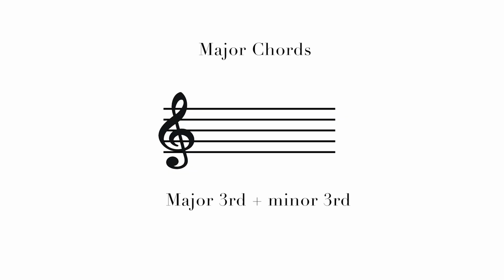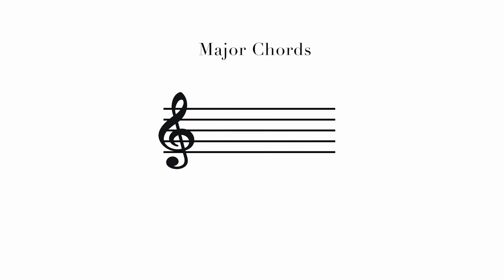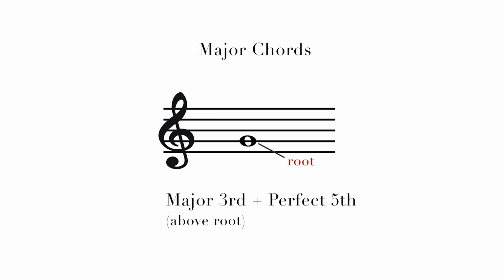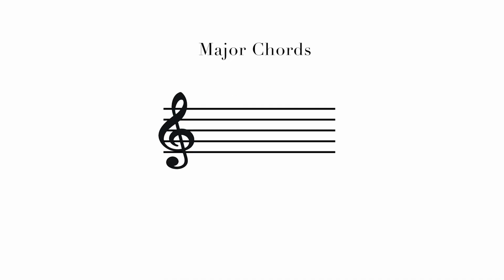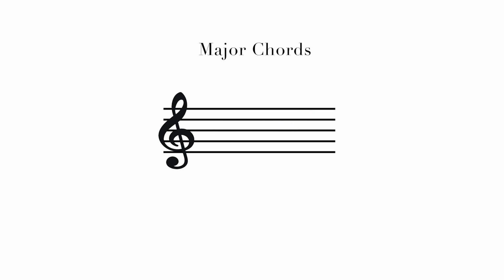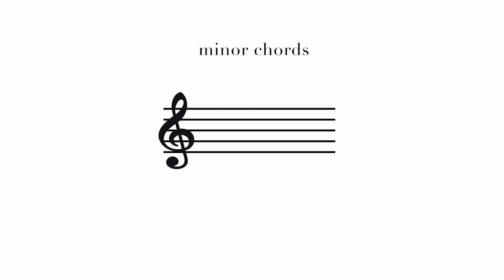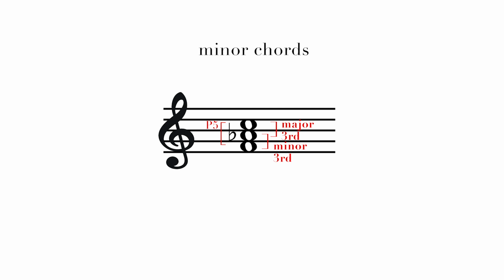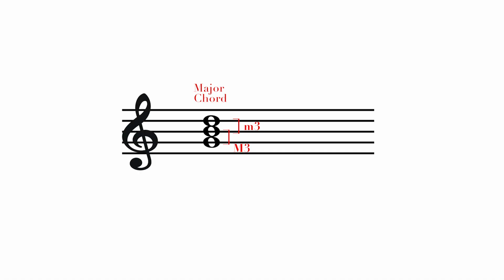Building Major and Minor Chords - TWO MINUTE MUSIC THEORY #39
Today we begin a series on Building Chords. Starting with the two most common types of chords in western music: The Major and Minor Chords.